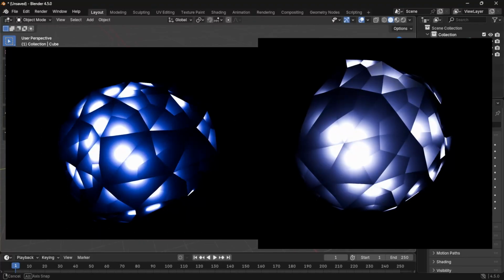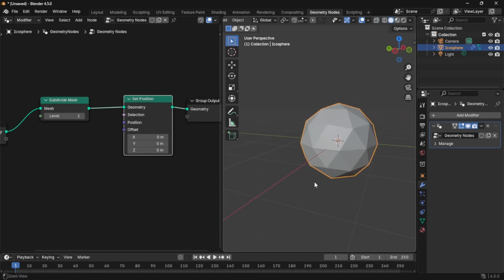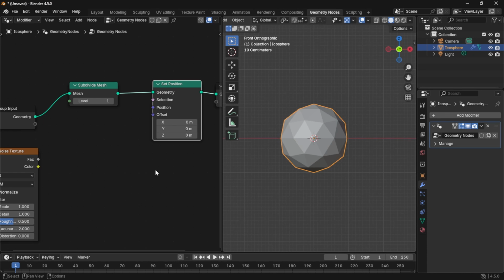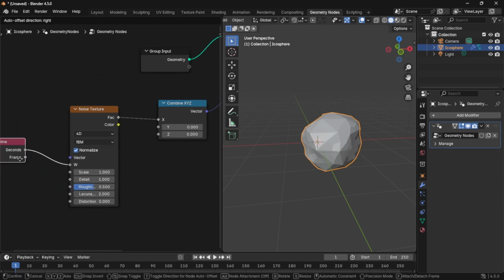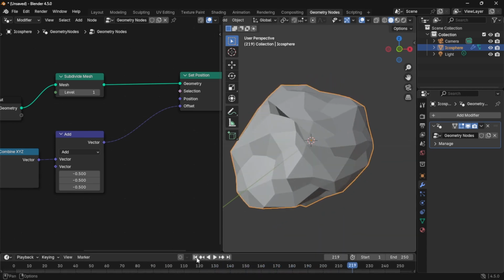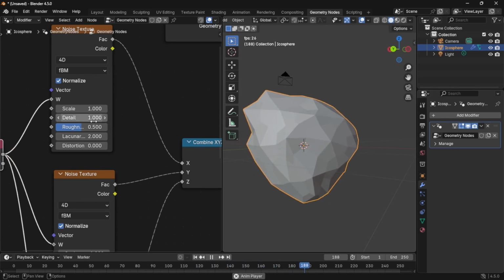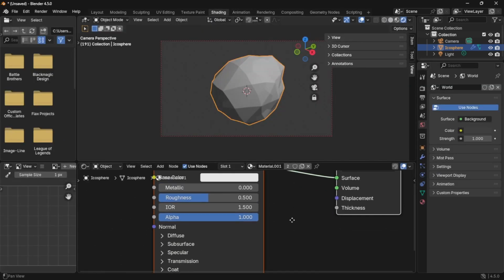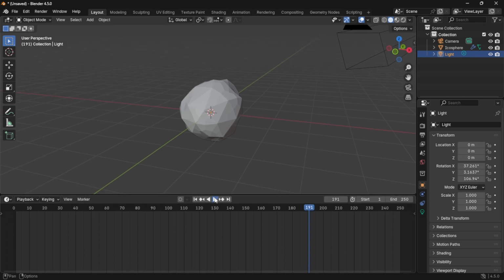Tinkering more with Blender Noises 🔊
More about noise in Blender